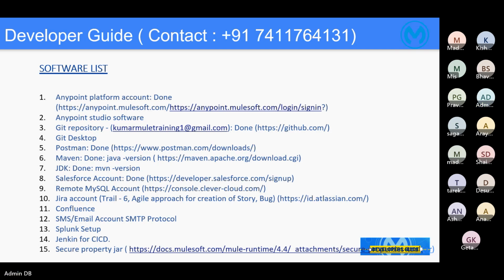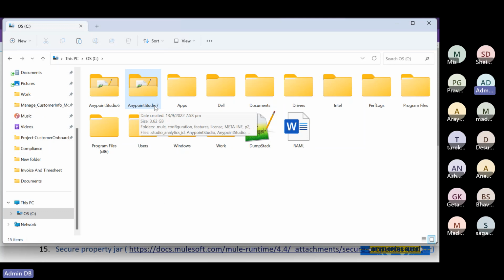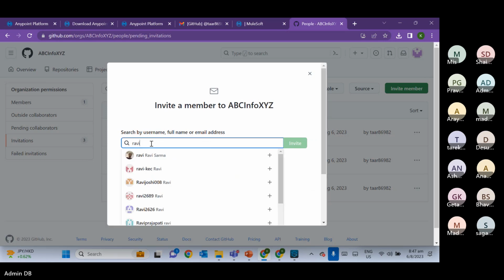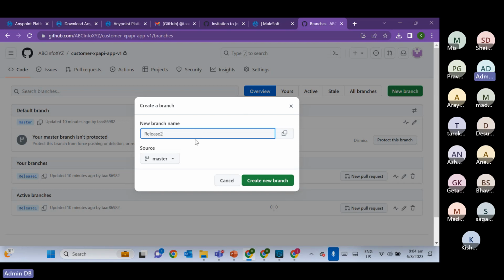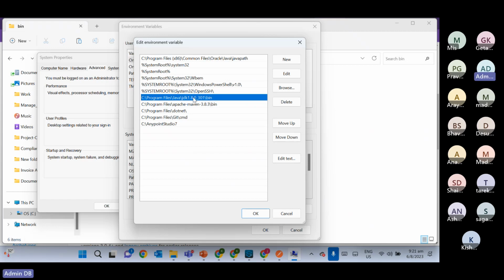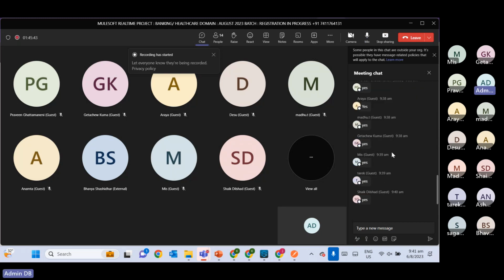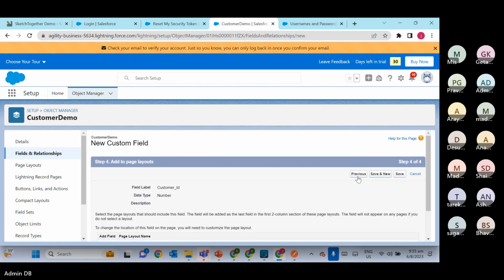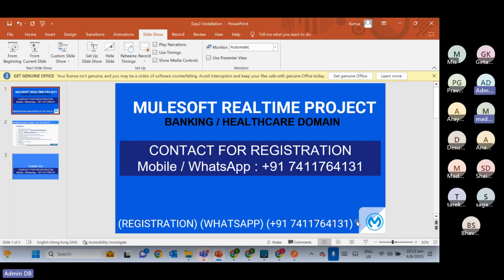SESSION 02 -:- MULESOFT REALTIME PROJECT -:- BANKING DOMAIN -:- ONBOARDING